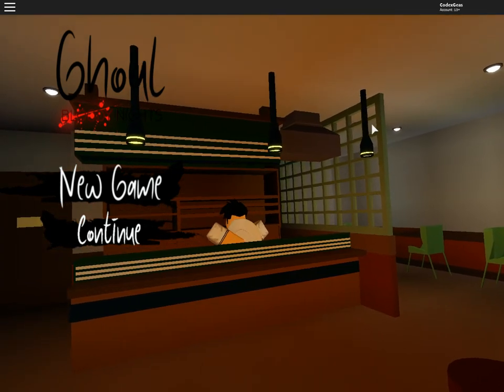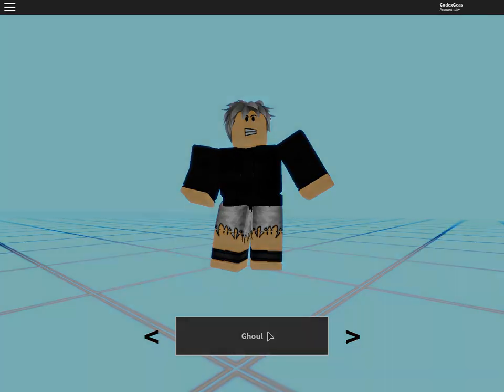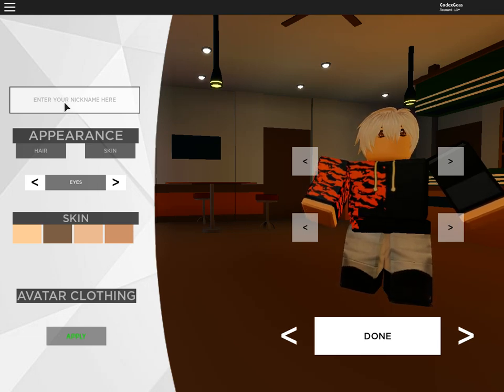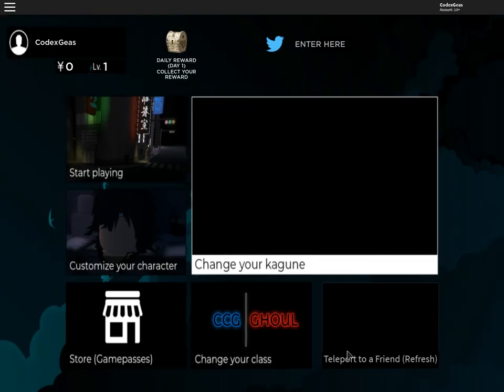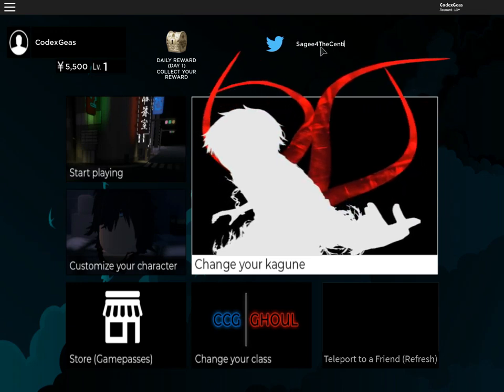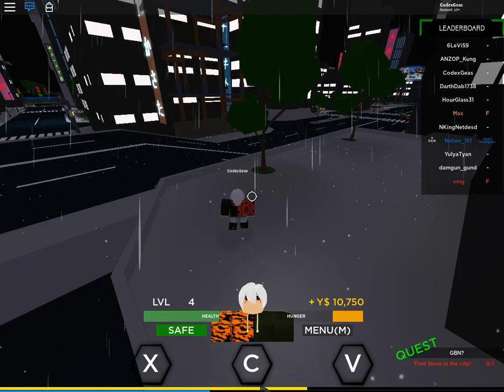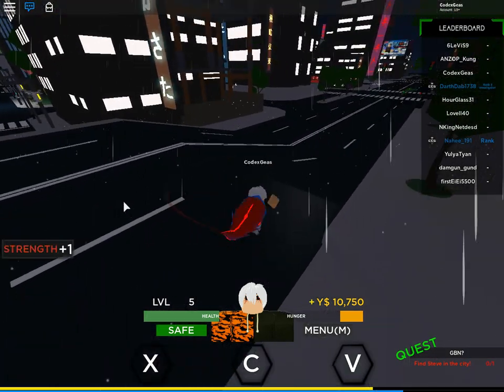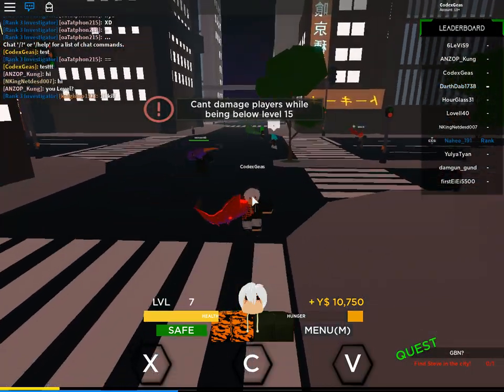ALL CODES + OWL SHOWCASE in Ghouls : Bloody Nights FULL BASICS GUIDE IN GAME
Do you want to help me?